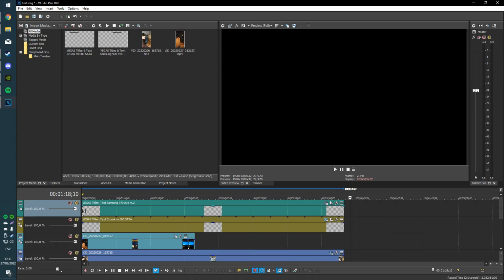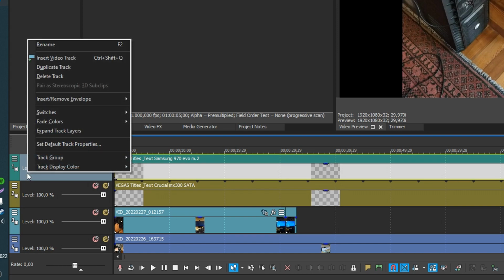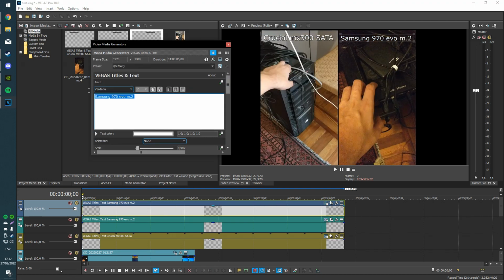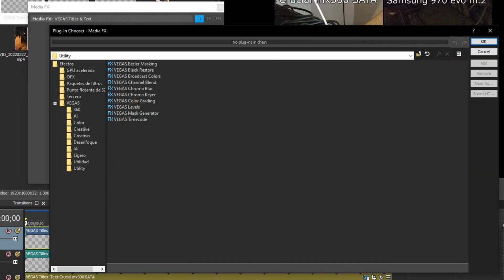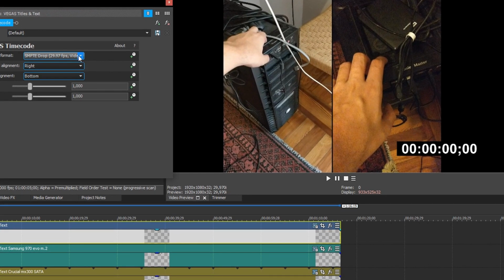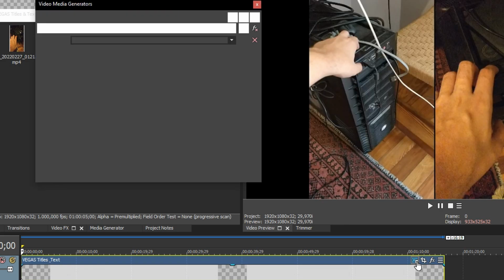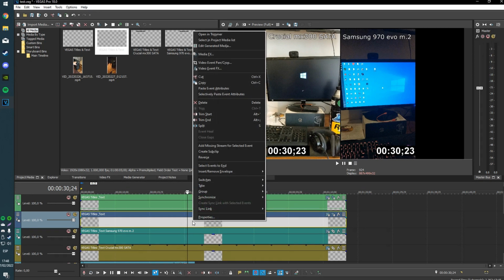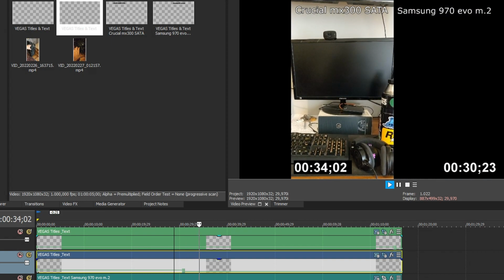Creating a Countdown Timer on Vegas PRO (Tutorial)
In this video guide you will learn the basics of creating a timer on Sony/MAGIX Vegas, with the default tools and no need for additional plugins. Count down to events or track your time in any video.